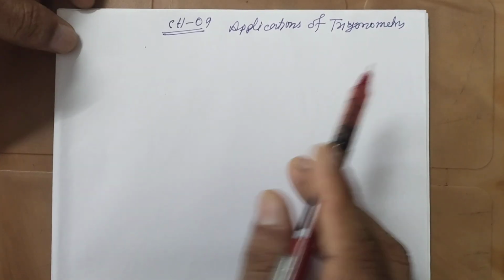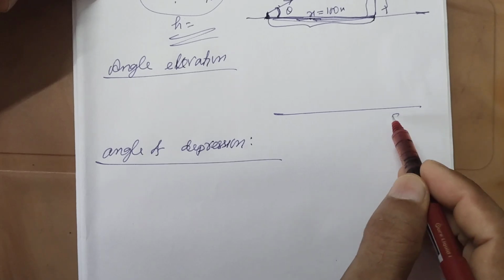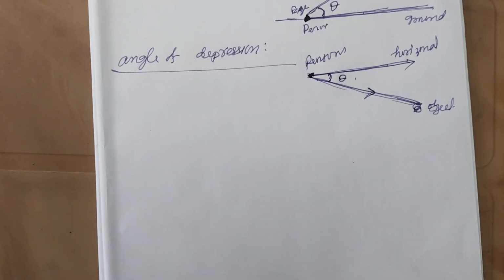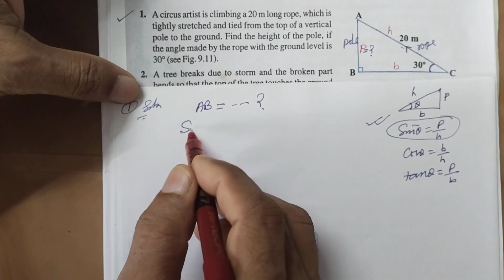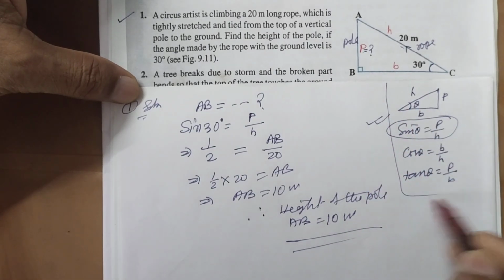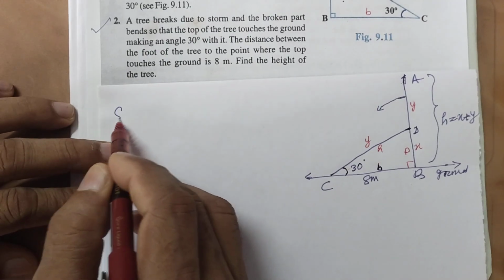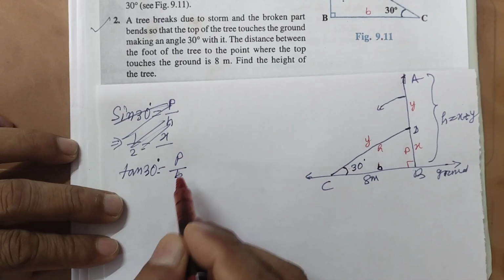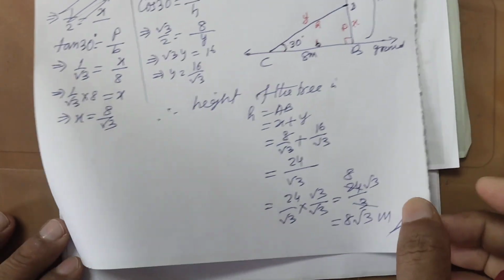CLASS 10 CHAPTER 9 QN 1&2 SOLUTIONS